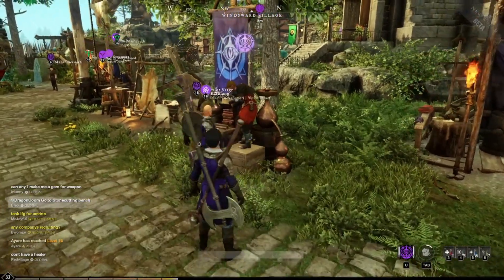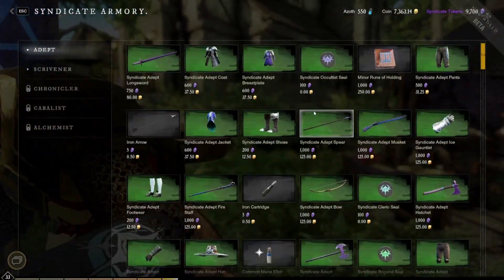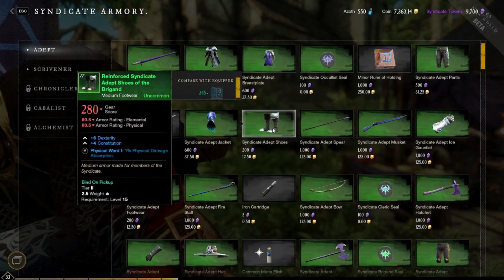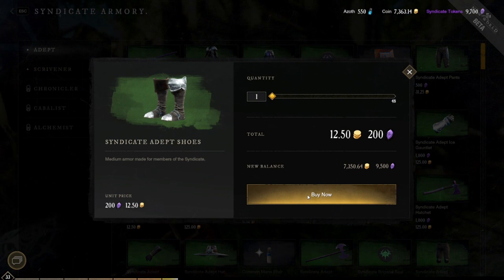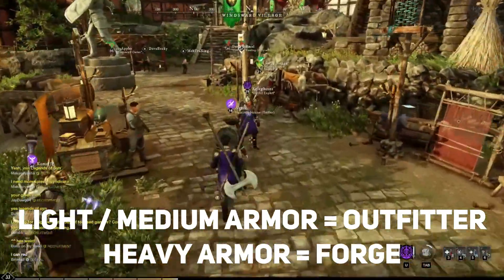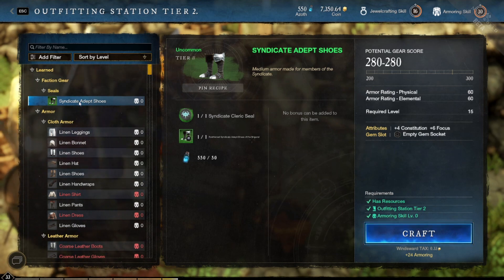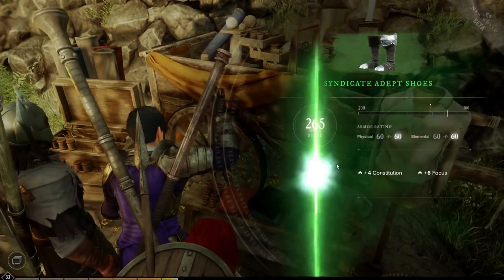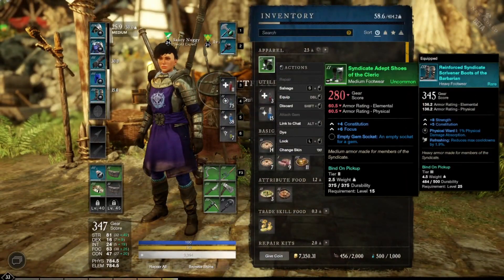How to Change Stats on Faction Gear - New World Game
You can purchase seals to change the attributes / stats of any faction gear. This allows you to use any weight armor but have the stats you need.

NOTE: If you don't see the armor in the crafting list, make sure you unequip the armor and put it in your inventory.